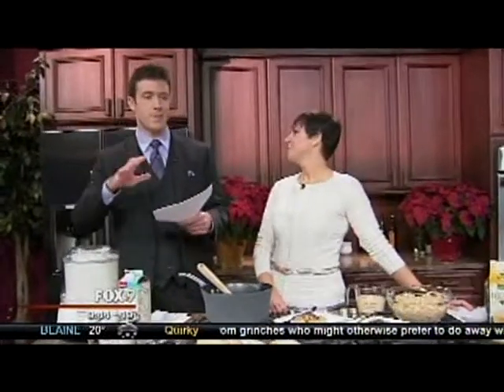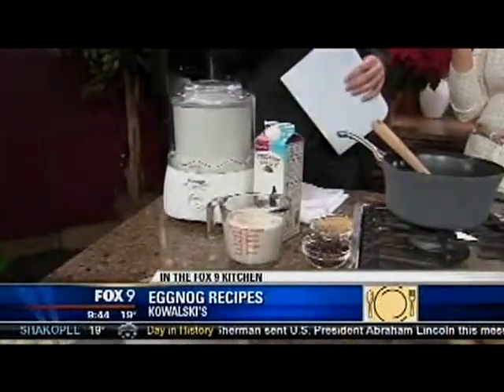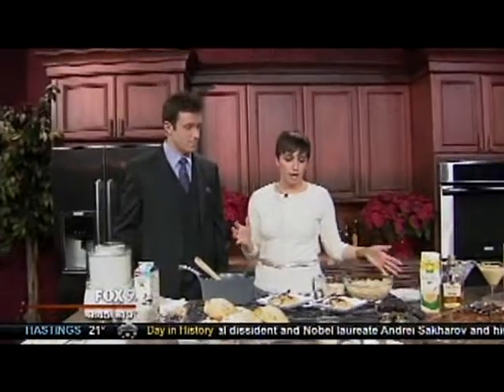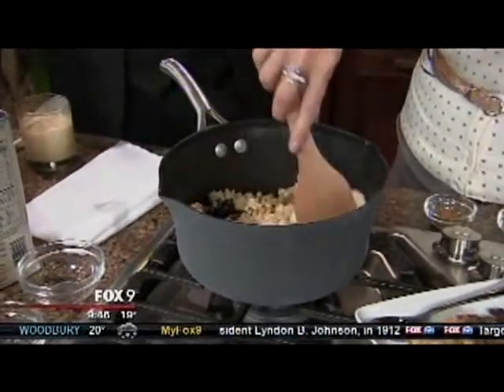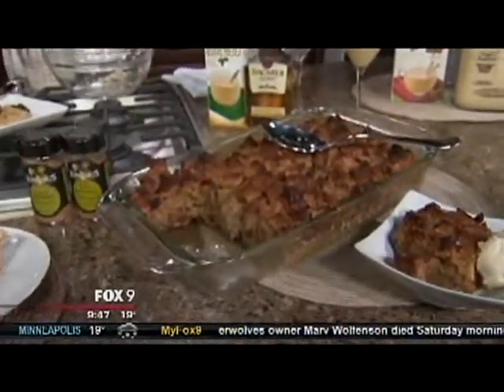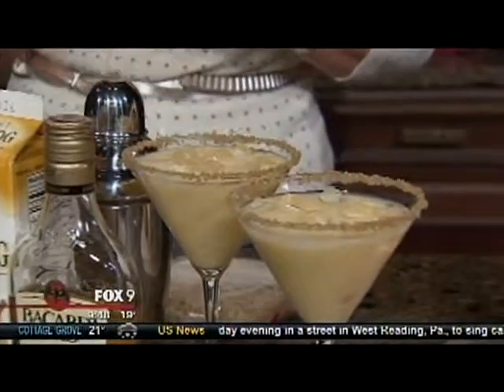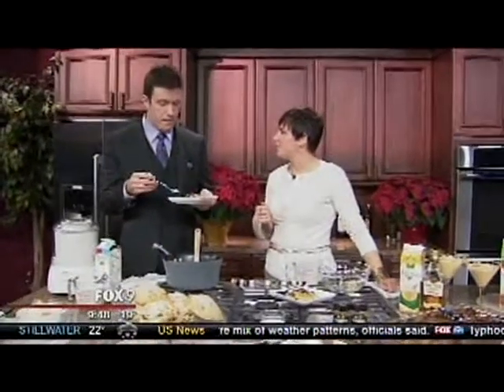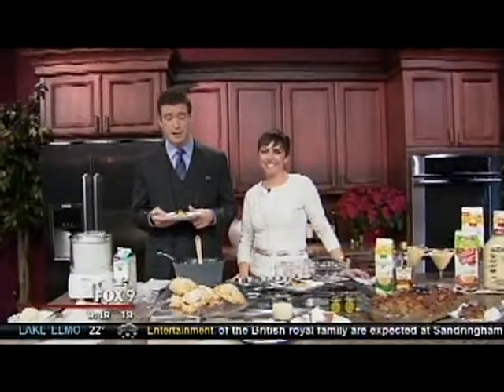Using Eggnog in Holiday Recipes (12/22/13 on FOX 9)